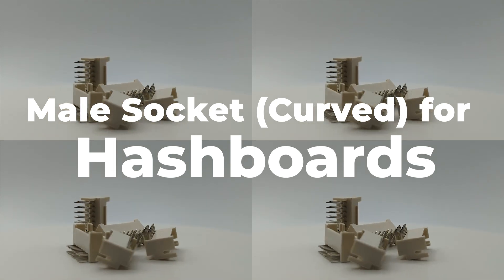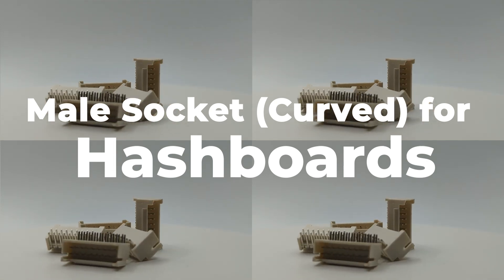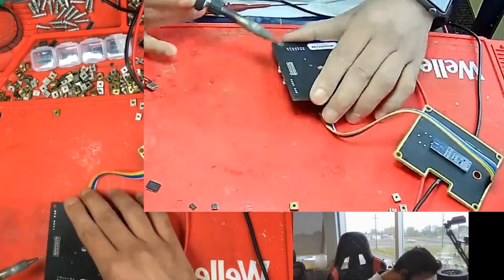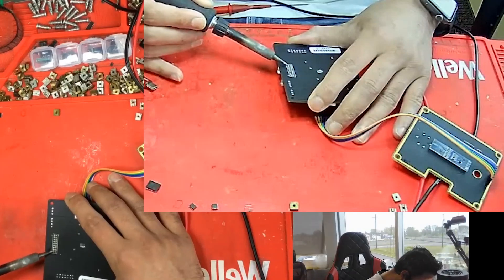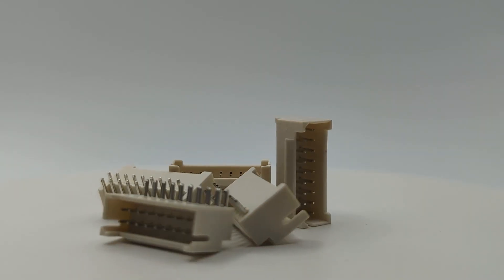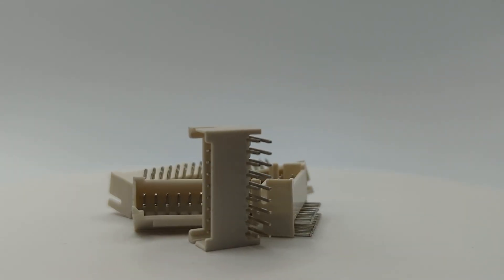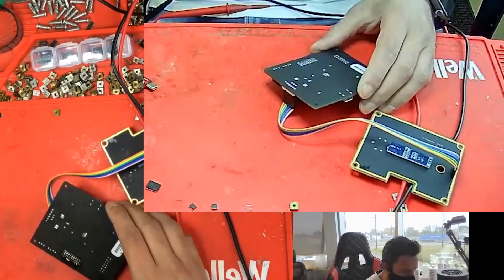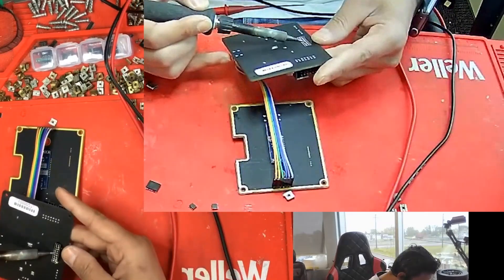18-pin Male Socket Curved for Antminer | Antminer Repair Parts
If you're in the market for a reliable and high-quality data interface for your hash board IO, look no further than the PHB2.0mm double-row curved needle hash board data interface. This top-of-the-line product features 9*2 18-pin connectivity and boasts impressive durability, with high-temperature resistance and a design that resists deformation. You can count on this data interface to reliably connect your hash board to other components and ensure smooth data transfer. So why settle for anything less than the best? Choose the PHB2.0mm double-row curved needle hash board data interface for your next project.

🛒Buy this product from our Shop🛒
18-pin Male Socket Curved for Antminer:

🔥More awesome products available🔥
CT1F converter chip:
TPHR90 03NL:
MP1517DR:
T451 temperature sensor:
PIC16F1704 PIC chip:
ATH91702DMCN8170QC:
MP2019 SOP8:
SGM2036-ADJ:
SY8120I: